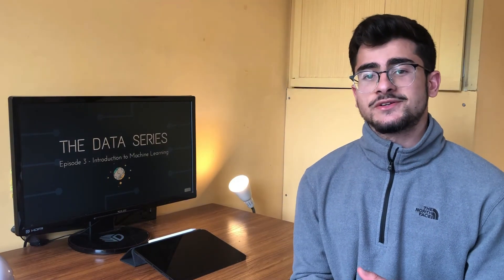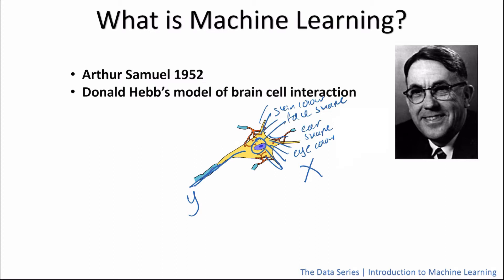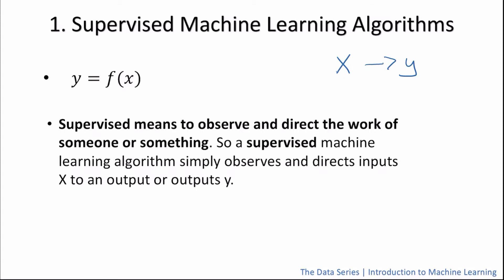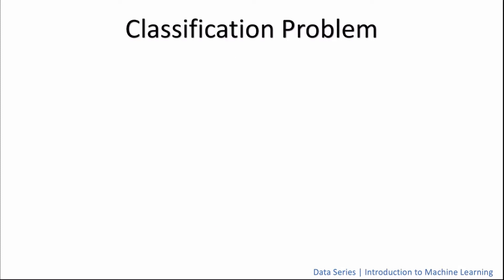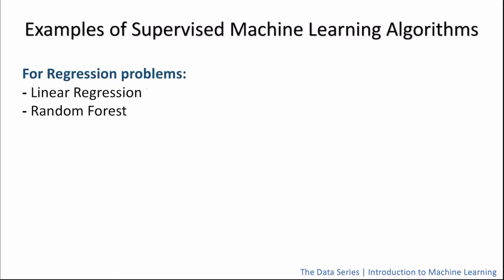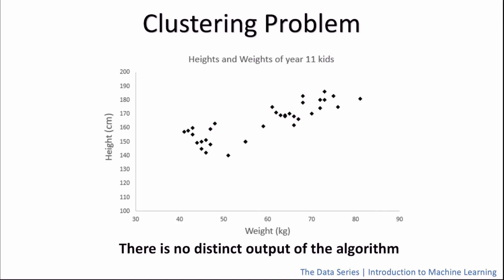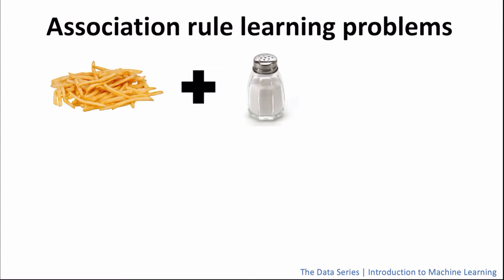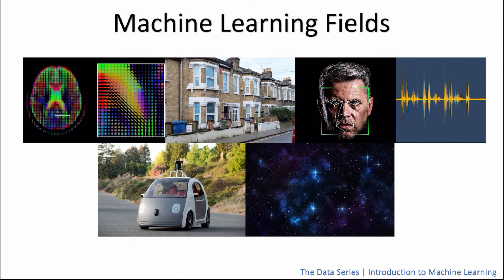Introduction to Machine Learning